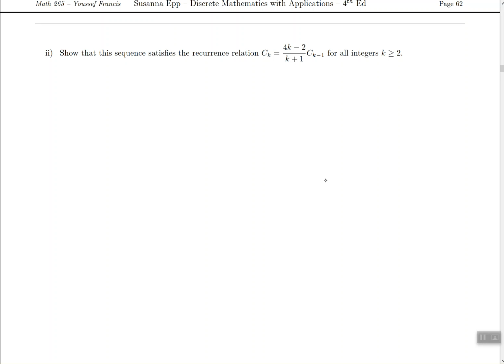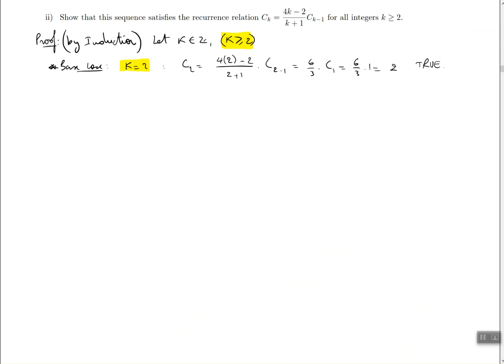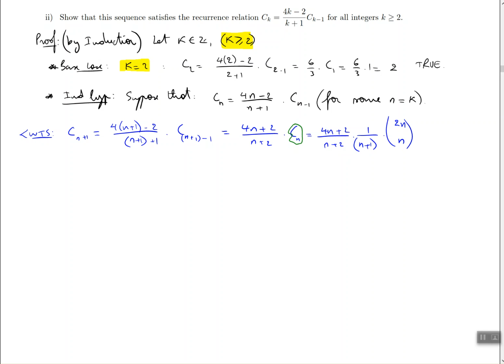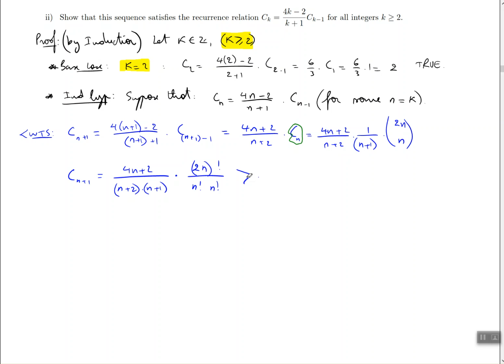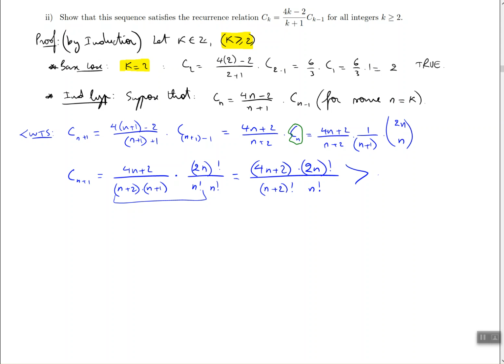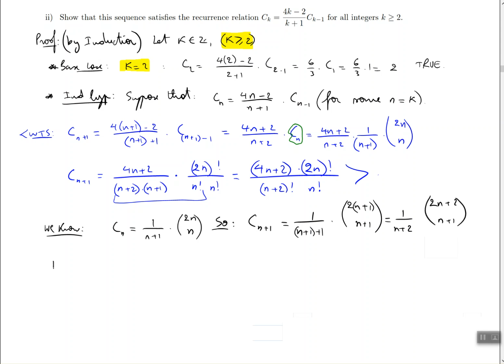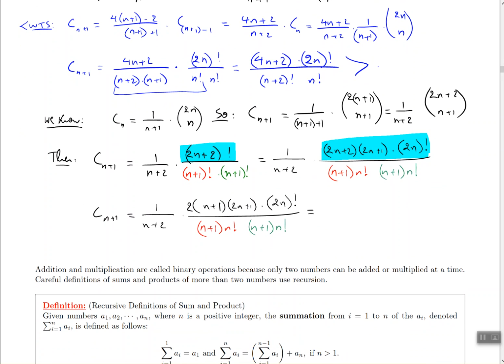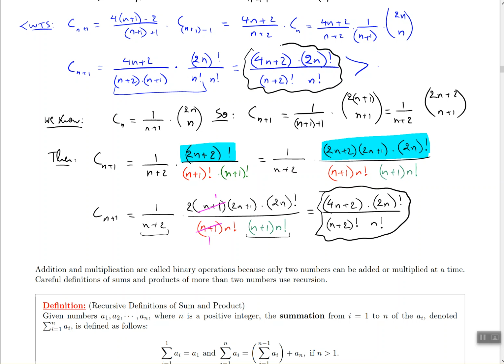Math 265 section 5.6 ex2 (pt2)